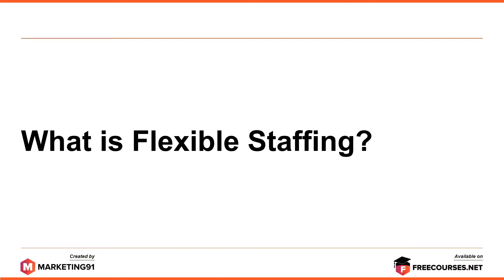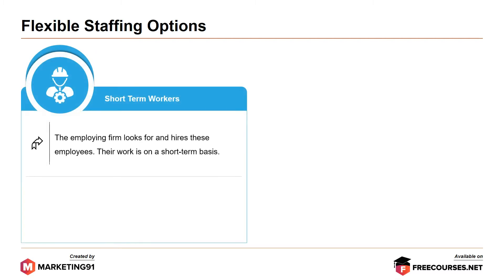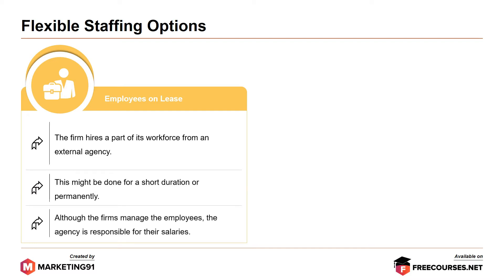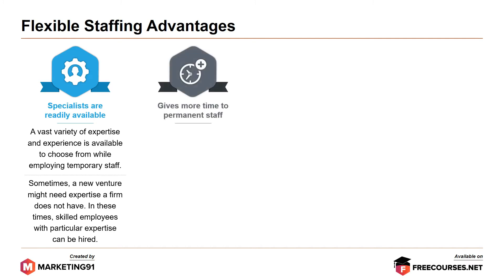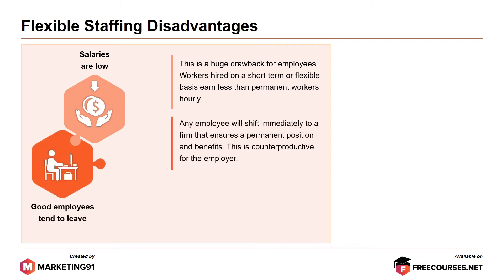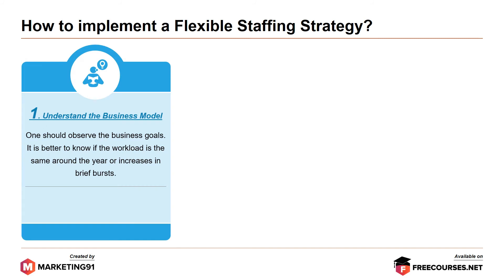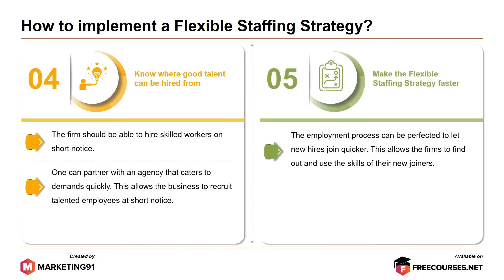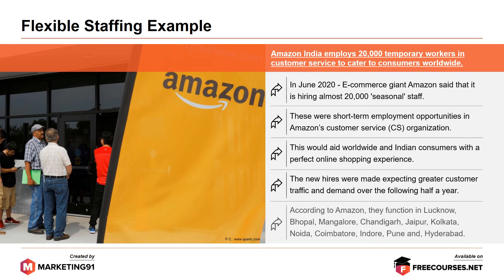What is Flexible Staffing? Examples, Advantages and Strategy of using Flexible Staff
Flexible Staffing refers to the option of filling up human vacancies in an organization with
 a part-time workforce, independent contractors, or temporary employees.

Flexible Staffing is a very common practice when organizations do not want to hire permanent employees and stay away from the related legal requirements

Flexible Staffing Options

1. Short-term workers

These workers hold implicit or explicit contracts of employment which is more than the one for a casual worker

2.  Employees on contract

These individuals are hired for a particular project and for a specific timeframe

3.  Employees on lease

It is an arrangement between a staffing agency and an organization where the former provides workers temporarily.

4.  Temporary hiring agencies

These are agencies that supply temporary employees to firms in need of seasonal or part-time workers.

Flexible Staffing Advantages

- Organizations have a vast network of experienced talent to choose from.

- Hiring flexible staffing helps core employees to reduce their work pressure
- An organization can easily dismiss a wrong fit or an incorrect choice.

- Provides the firm with a competitive advantage over firms that have only permanent staff

Flexible Staffing Disadvantages

- The salary is lower than permanent staff.

- They are not eligible for additional benefits offered to a permanent employee.

- Lack of retirement plan and health insurance can urge flexible staffing to leave the job midway.

How to implement a Flexible Staffing Strategy?

1. Understand your needs and know whether flexible staffing is the need of the hour
2. Consult team leaders to know about the requirements
3. Make the offer lucrative so that you can hire the best talent for the job
4. Be aware of the agencies which supply good talent
5. Make sure that the new hire can join quickly to utilize their skills

Example

1. Amazon

This video is on Flexible Staffing and it has the following sub-topics.

Time Stamps

0:00 Introduction to Flexible Staffing
00:21 What is Flexible Staffing?
00:52 Flexible Staffing Options
01:57 Flexible Staffing Advantages
02:44 Flexible Staffing Disadvantages
03:25 How to implement a Flexible Staffing Strategy?
04:18 Flexible Staffing Example